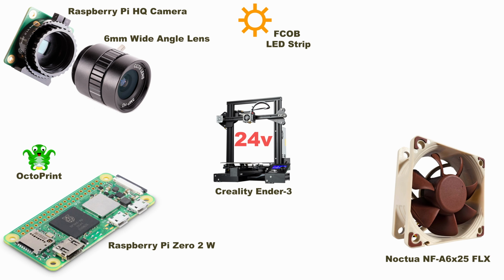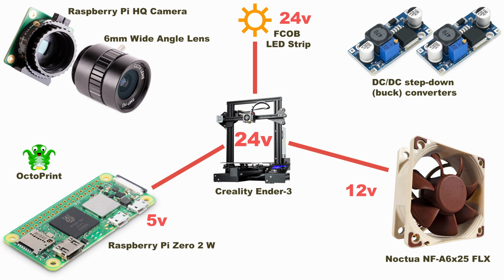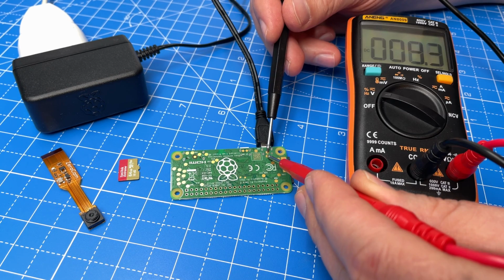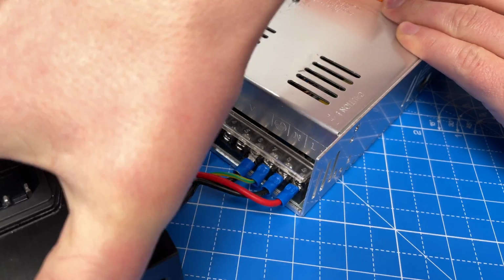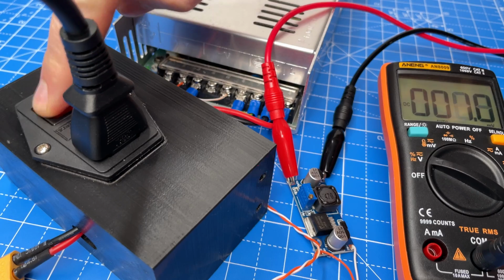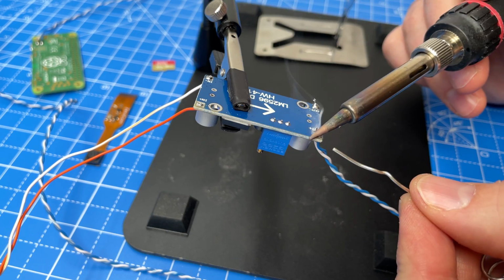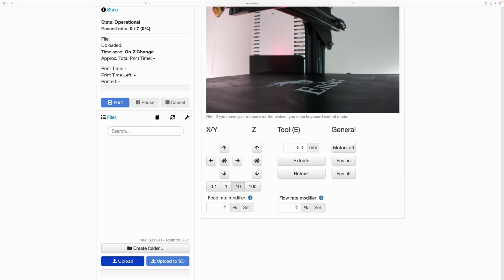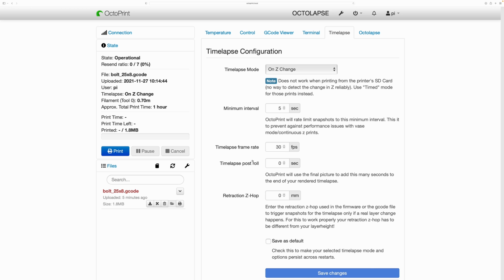3d printer upgrades with Raspberry Pi Zero 2 W, HQ camera, lamp and fan for Creality Ender 3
In this video my 4 upgrades that I have made for my 3d printer. With Raspberry Pi Zero 2 W and OctoPrint, I can remotely print. And with HQ camera I can monitor printing progress. Light and quieter fan for power supply.

- LM2596s DC-DC step-down power supply module